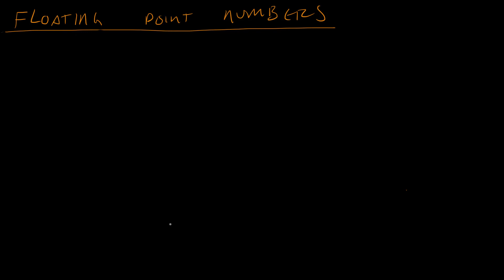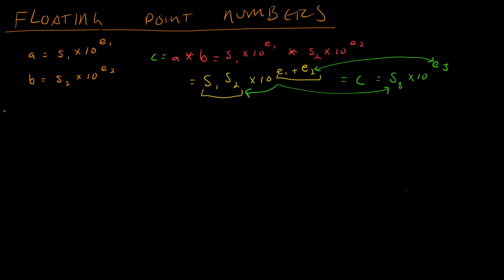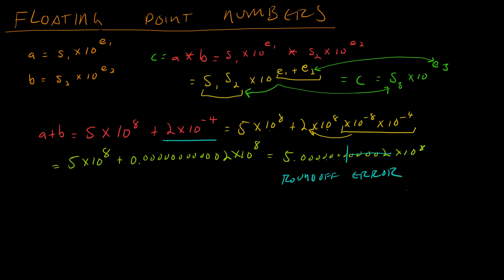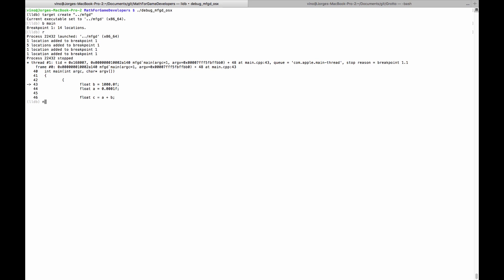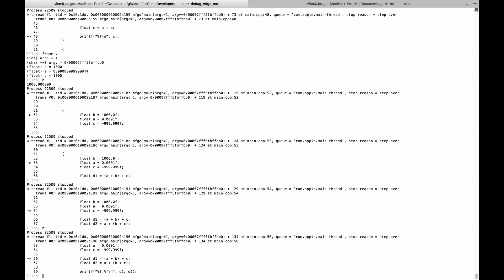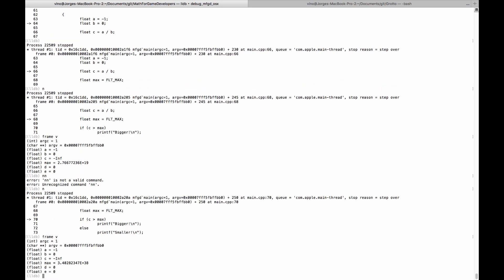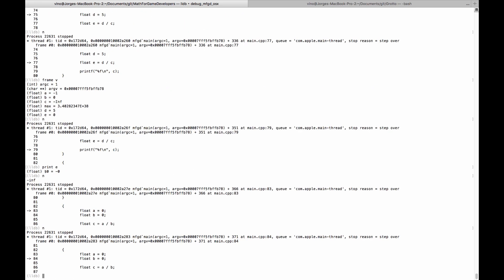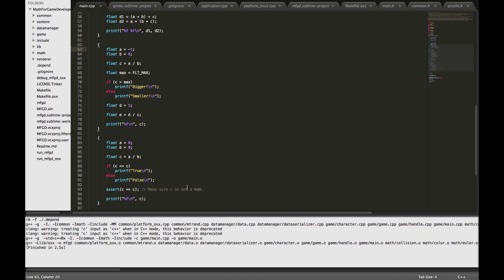Math for Game Developers - Floating Point Operations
What operations can be done with floating point numbers and what problems arise when you use them? That's the subject of todays video.